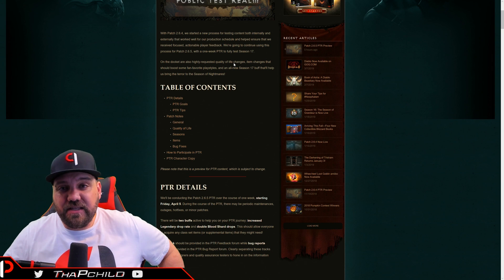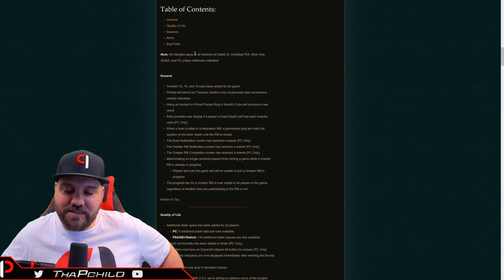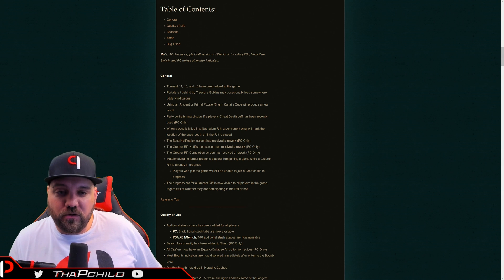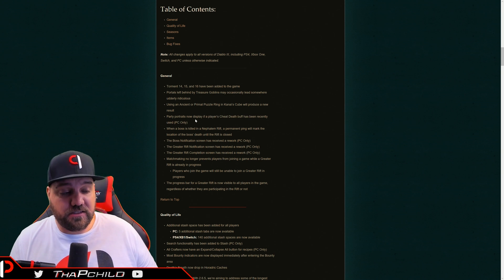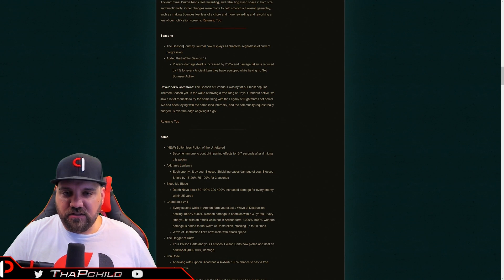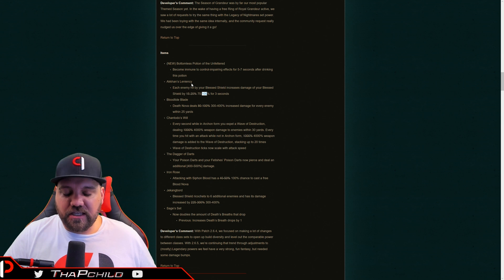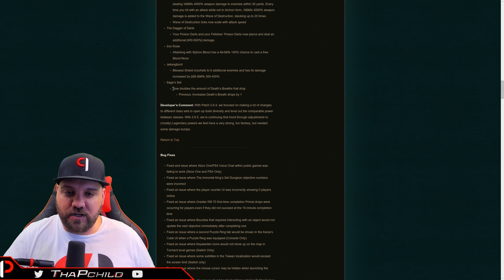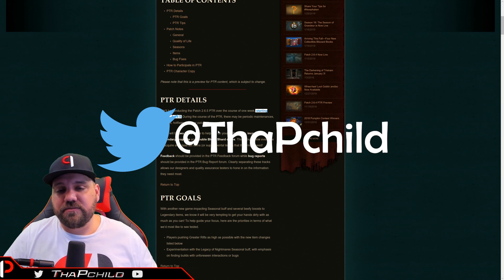Diablo 3 - 2.6.5 - Blizzard Screwed Up! My Thoughts on Season 17.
Blizzard screwed up 2.6.5, let's talk about how, and what missteps were taken, how it could have been done better.

I feel they could have spaced the content out more to get a better reaction from the community, and make the content last longer.

Let's talk about season 17, and 2.6.5, why I think the season is going to fizzle out pretty fast.